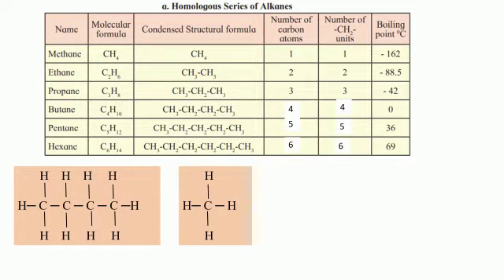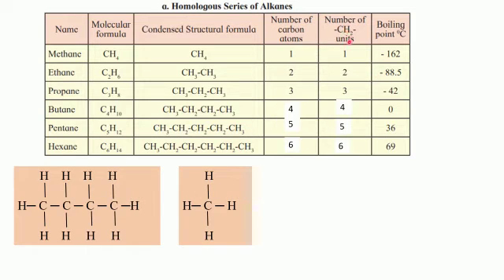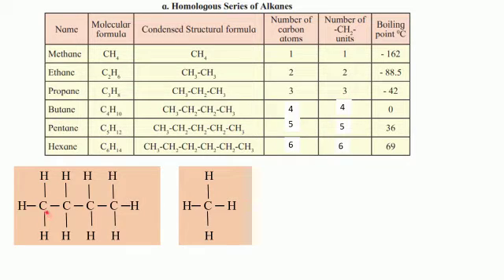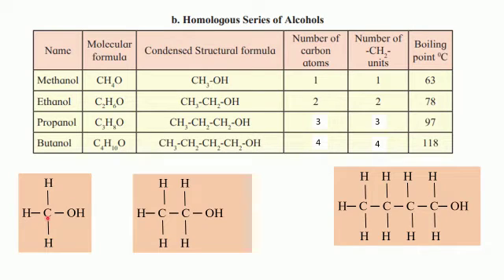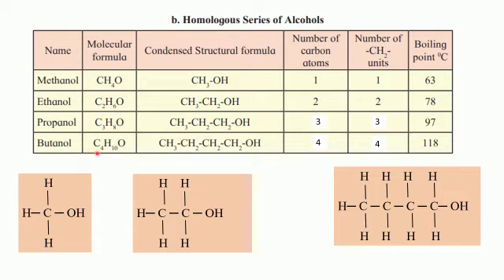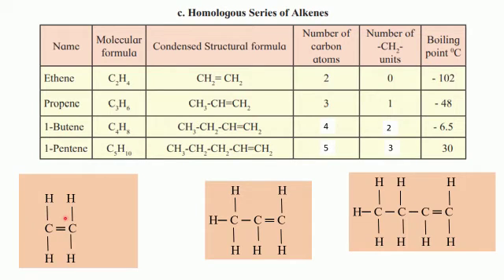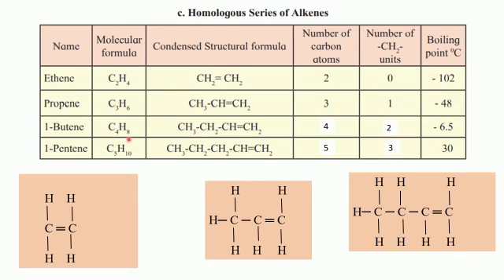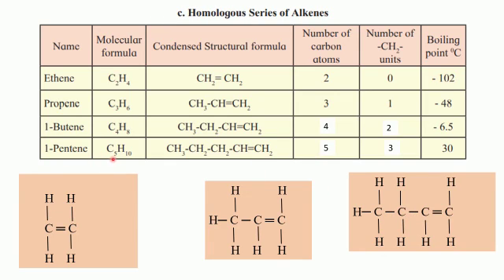Science std 10 02 jan 3